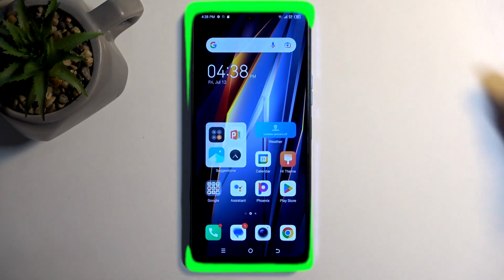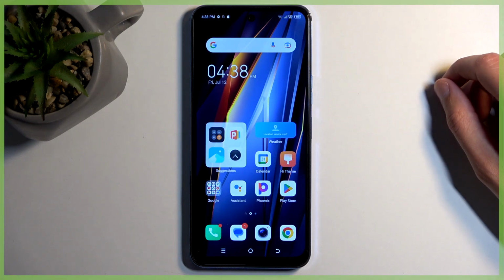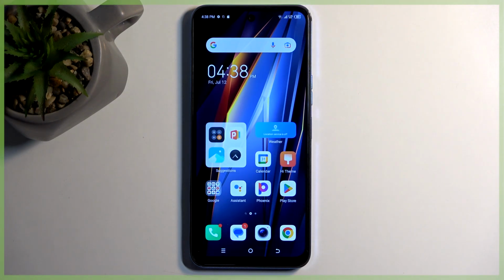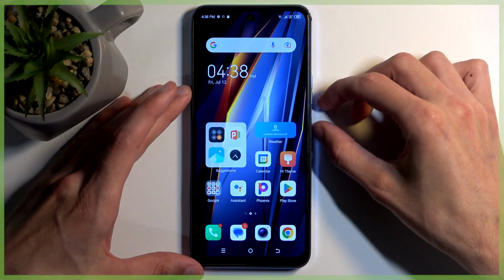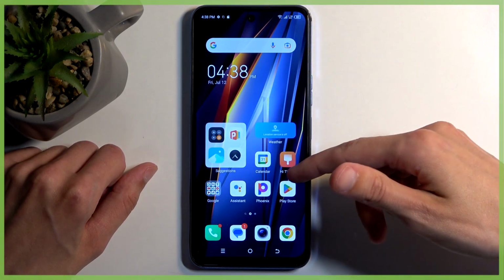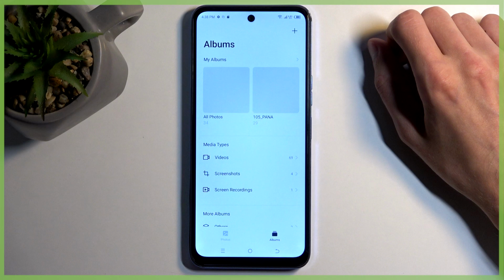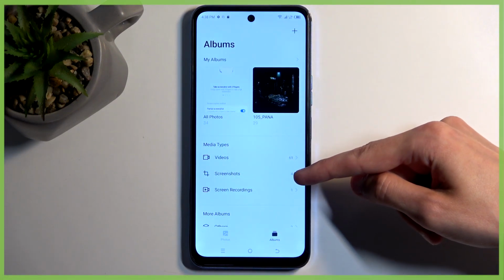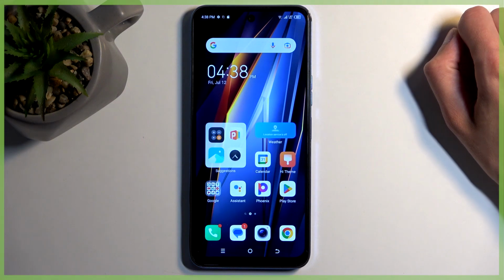TECNO Pova Neo 2 – How to Take Screenshot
If you want to capture what's on your TECNO Pova Neo 2 screen, this video will show you exactly how to take a screenshot step by step. Learn the easiest way to save anything displayed on your phone, whether it's your home screen, a chat, or any app. We'll demonstrate how to use the power and volume down buttons to quickly capture your screen, and then show you where to find your screenshots in the AI Gallery app. This guide is perfect for anyone new to the TECNO Pova Neo 2 or anyone who wants to make sure they're saving screenshots the right way.

How to take a screenshot on TECNO Pova Neo 2?
Where are screenshots saved on TECNO Pova Neo 2?
How to find screenshot album in TECNO Pova Neo 2 AI Gallery?

0:00 Introduction
0:08 Open content to capture
0:18 Take screenshot with buttons
0:36 Find screenshot in AI Gallery
0:51 Locate screenshot album
1:00 View your saved screenshots